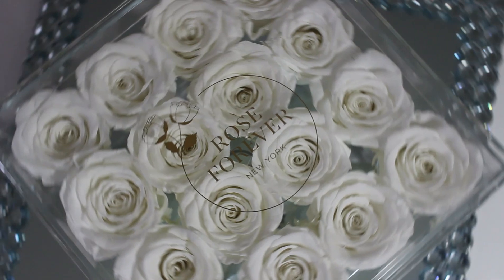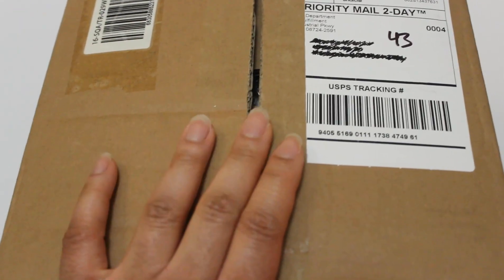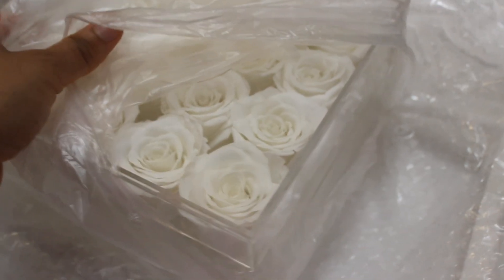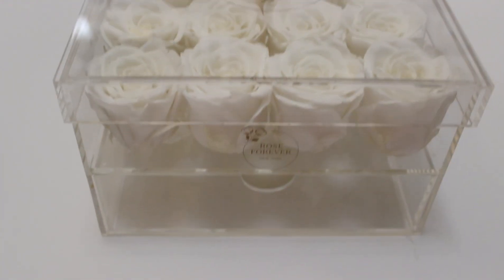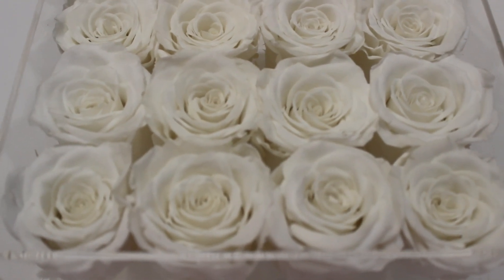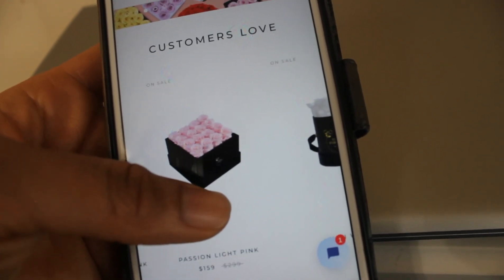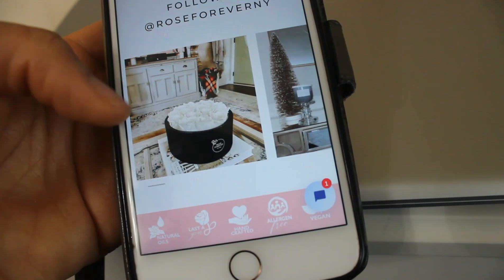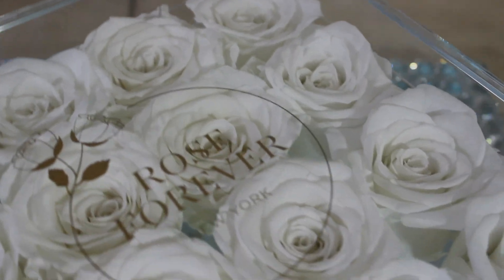Rose Forever Review